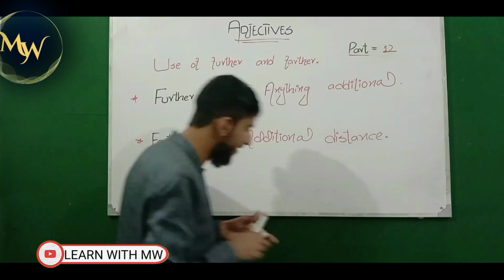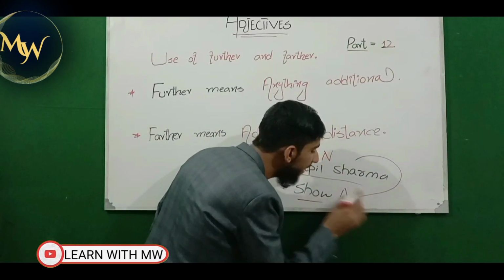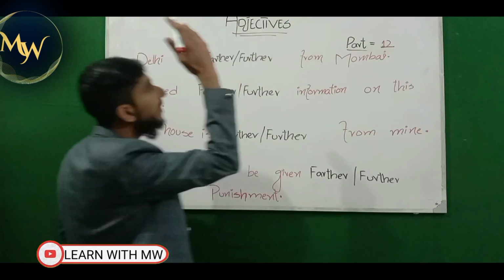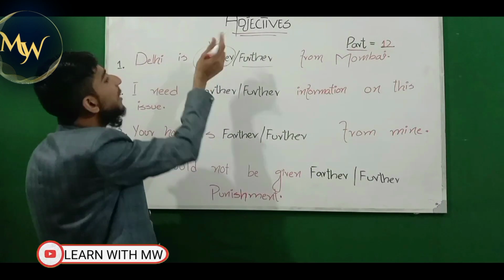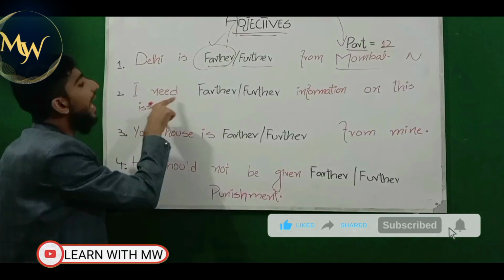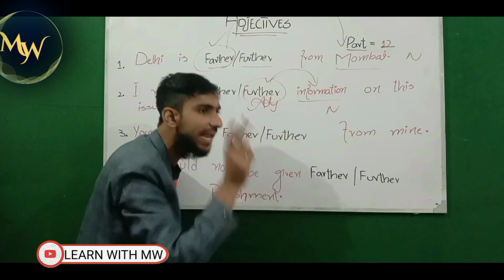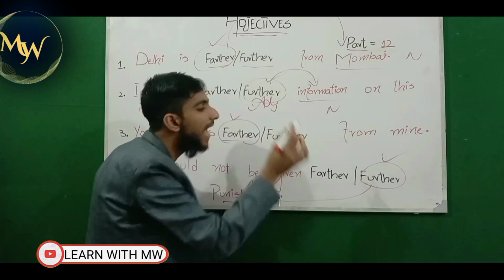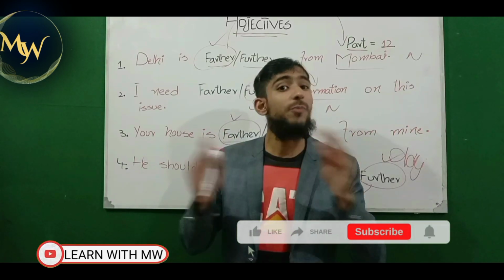Understanding the difference between *FURTHER AND FARTHER*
Use of Further and Farther.

In this video, we will explore the difference between the words "further" and "farther." Both words can be used as adjectives, but they have slightly different meanings.

"Further" typically refers to an extension of time or degree. For example, "We will discuss this further in our next meeting."

"Farther" typically refers to physical distance. For example, "The store is farther away than I thought."

It's important to note that "further" can also be used as an adverb, and "farther" can also be used as an adjective. In those cases, the meanings are the same as when used as an adjective.

In summary, "further" is used to refer to an extension of time or degree, and "farther" is used to refer to physical distance. It's important to pay attention to context when deciding which word to use.